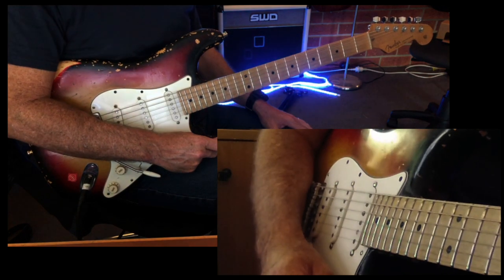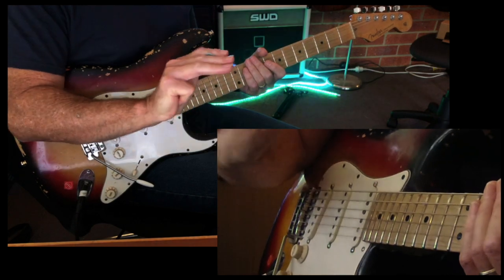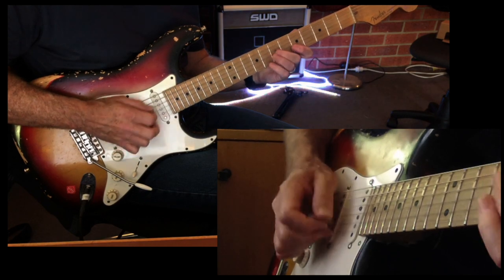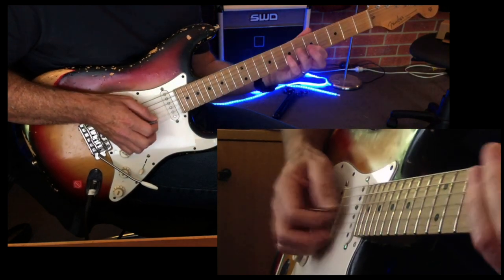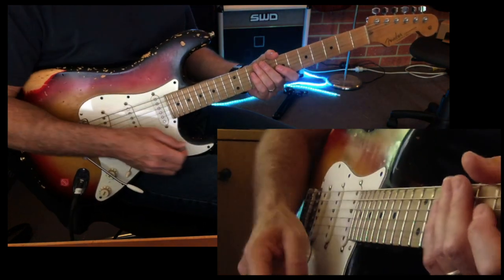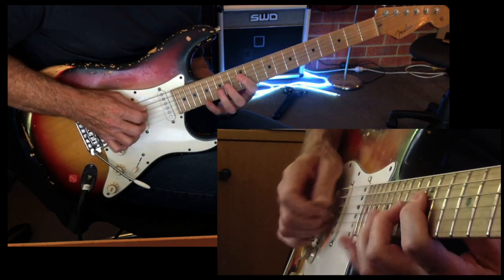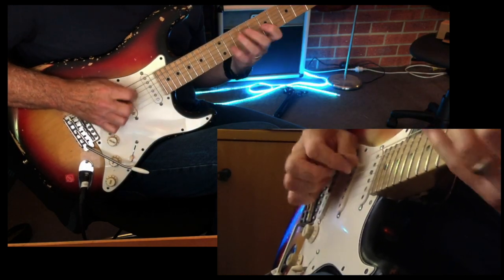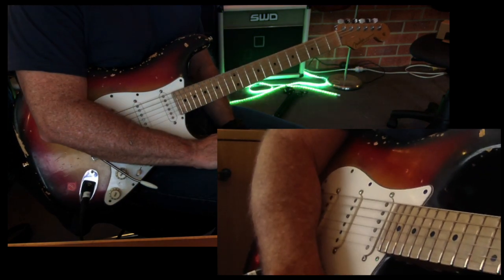Hybrid Picking for fusion guitar - the Frank Gambale influence by Brett Garsed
Quick video showing the massive influence Frank Gambale had on my hybrid picking ideas. I ended up incorporating some of Frank's sweep picking ideas as well as being heavily influenced by how he arranged the notes on the fretboard.